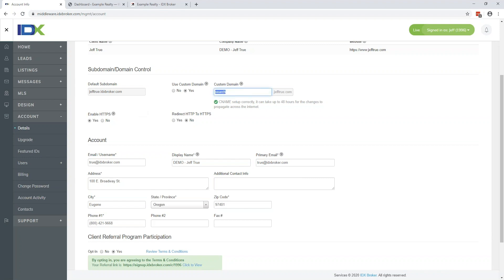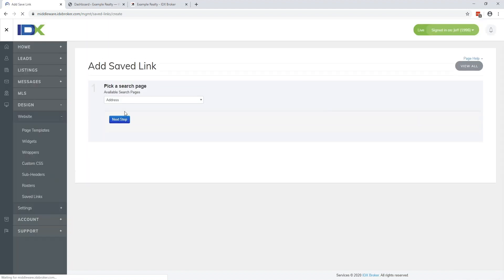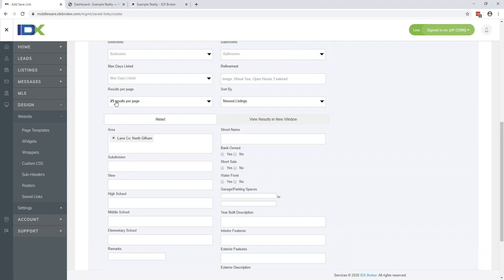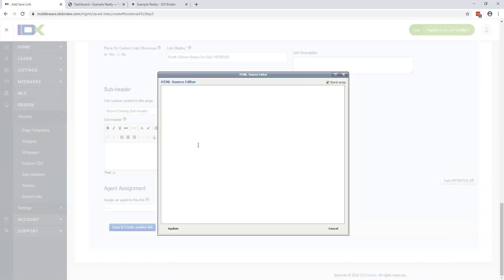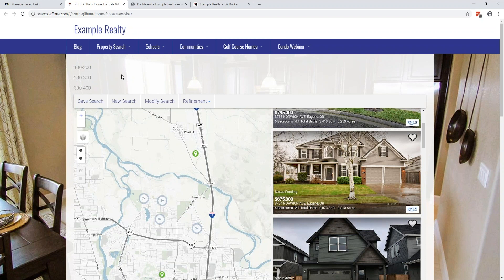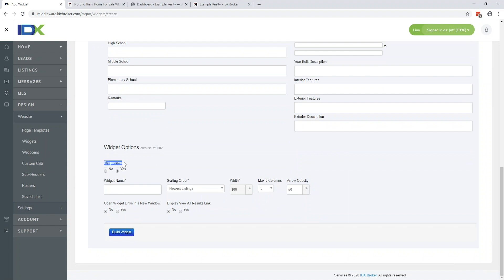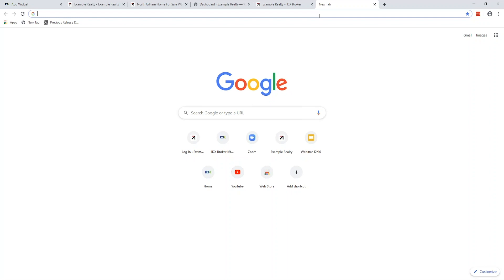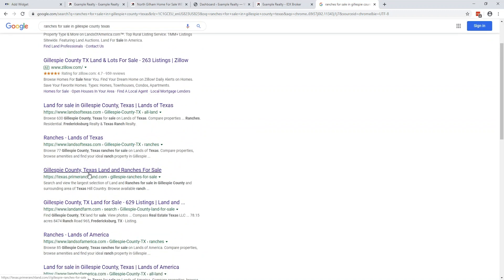Hyperlocal Landing Pages: How and Why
In this webinar, IDXpert Jeff shows you how to build and create high performance landing pages that convert! He discusses the importance of showcasing your local knowledge and generating relevant content to drive local, qualified traffic. Plus, he guides you through some of IDX Broker’s most powerful features including custom city lists, dynamic long-tail URLS, widgets for self-hosted pages and shows real life examples via our Facebook MasterMind Group. Don’t miss the chance to make your site as strong as your sphere… watch it now!